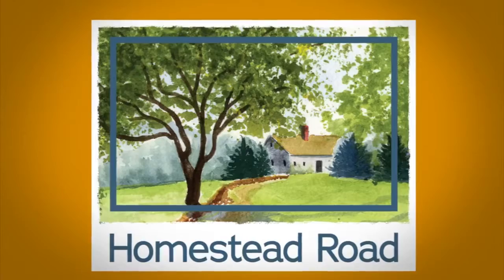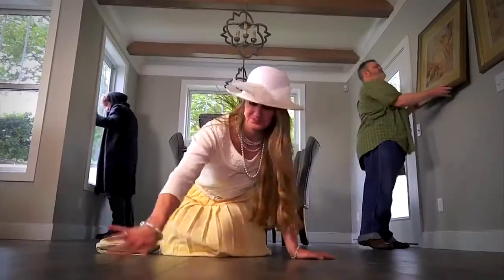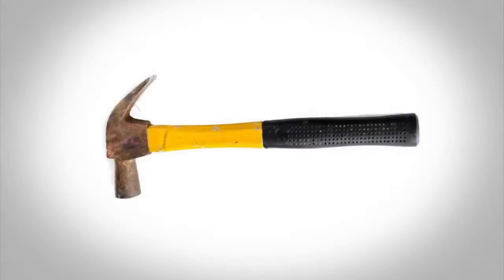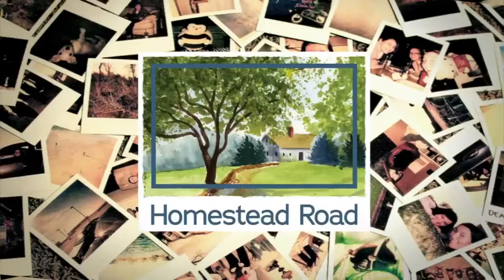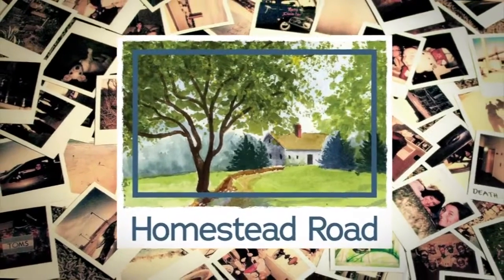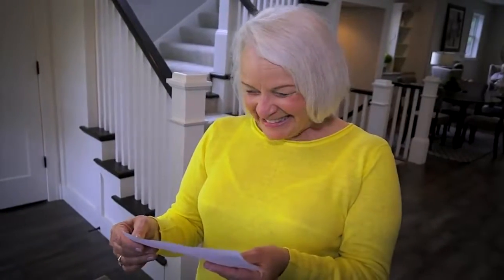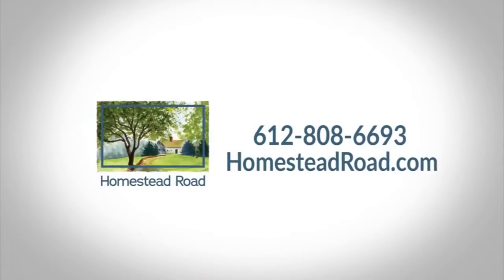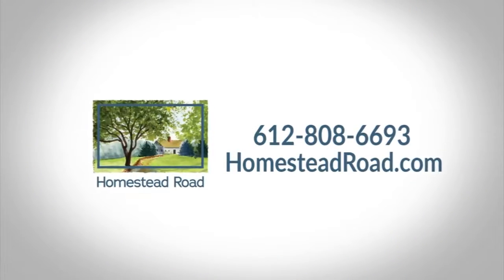RU 800 S One of the Largest Track Layers in the World Swietelsky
Top 10 Fastest Cars in the World
Here's my newest "Top 10 Fastest Cars in the World" video with all new awesome updated of super cars in 2017. Enjoy this amazing video.
Here's my newest "Top 10 Fastest Cars in the World" video with all new awesome updated of super cars in 2014. Enjoy this amazing video.
Top 10 Best Car Explosions Compilation. Please remember to drive safely and take videos like this as a learning tool!
Amazing Car Parking Skills Best Ever Car parking Video
Amazing CAR CRASH COMPILATION - Crazy Traffic Accident - Best Dash Cam Crash Collision Part.1
#10 Most Amazing Vehicles
Amazing !! Best Motorcycle Police Chase Car Compilation 2016
Amazing CAR CRASH COMPILATION - Crazy Traffic Accident - Best Dash Cam Crash Collision Part.33
Top 10 Most Amazing Car Explosions || Ultimate Dash Cam Fails Compilation
Amazing car sounds by mouth!
ken block amazing car stunts video
amazing 2015 inventions new car Technology - The best 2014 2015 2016 (Honda,Kia,Toyota,Hoverbike)